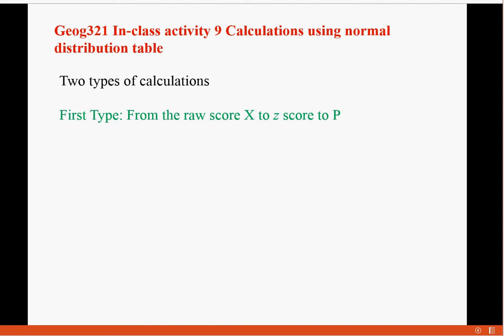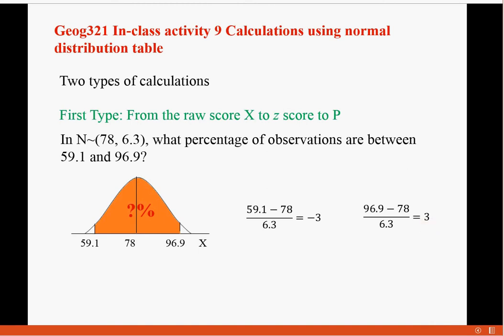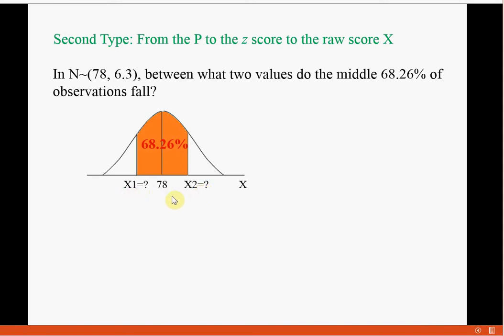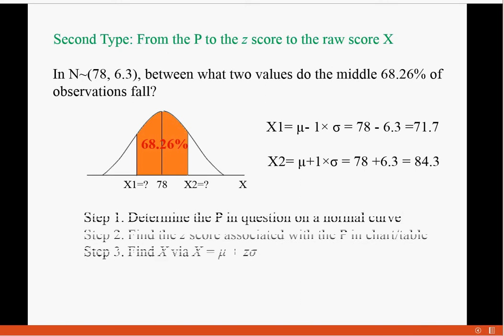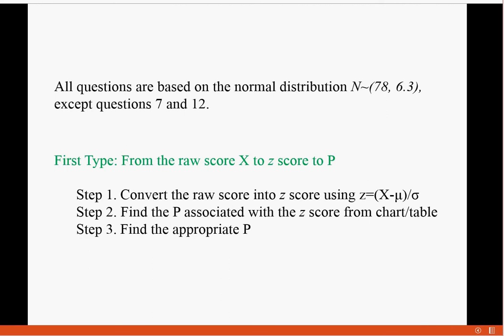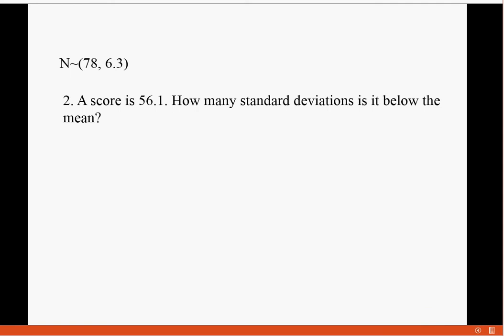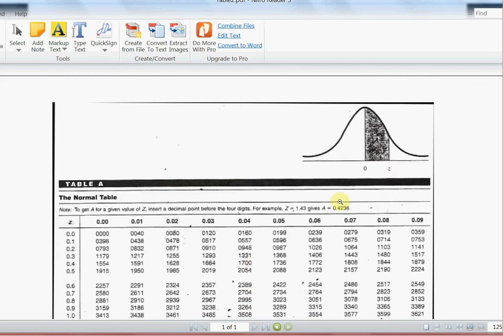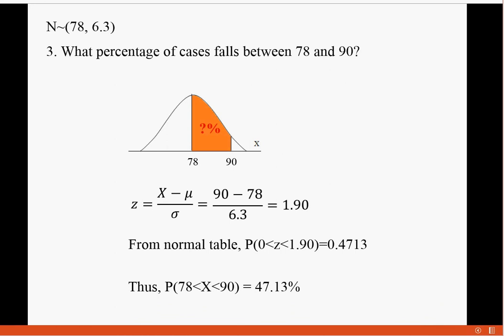GEOG321 In-Class Activity 9: Calculations Using Normal Distribution Table 1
Calculations using normal distribution table